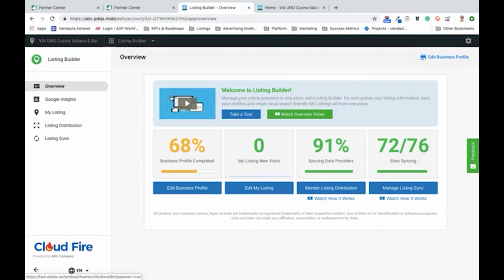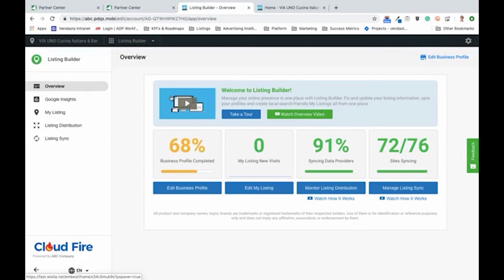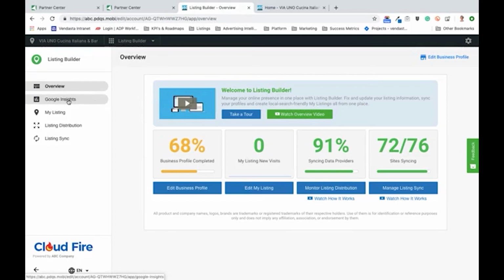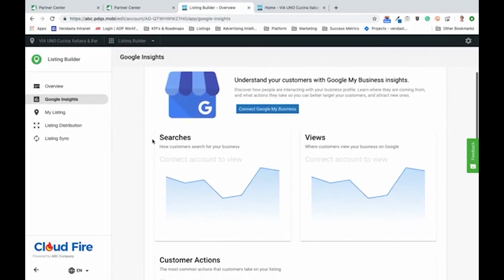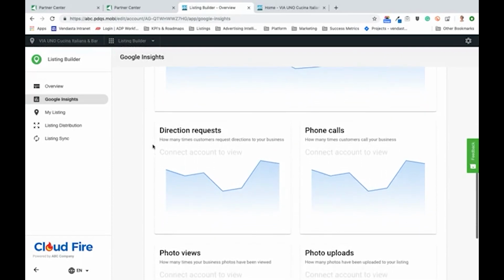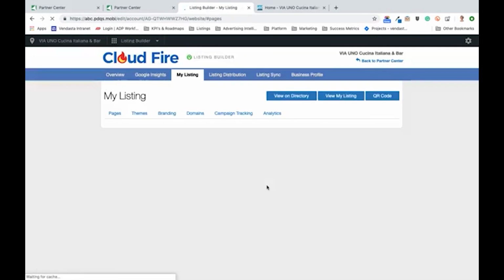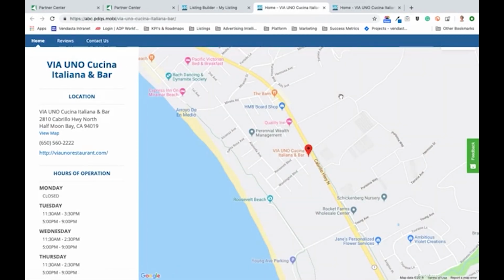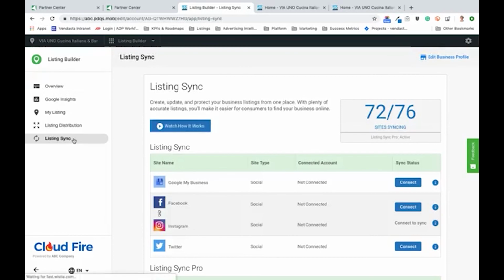Listing Builder Walk-through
Listing Builder allows you to introduce business owners to online presence management.